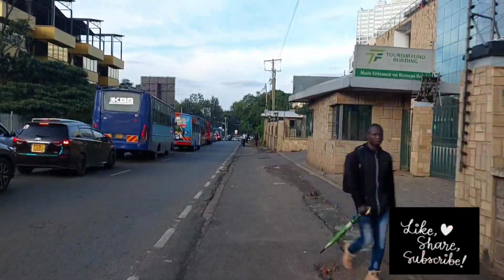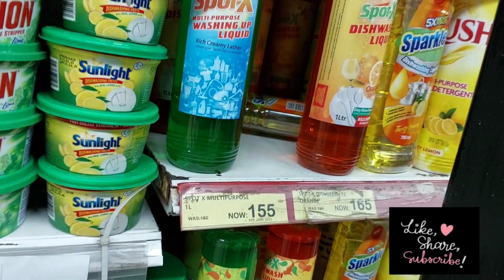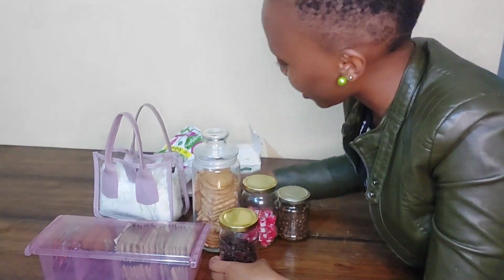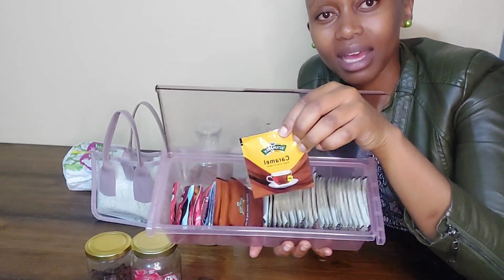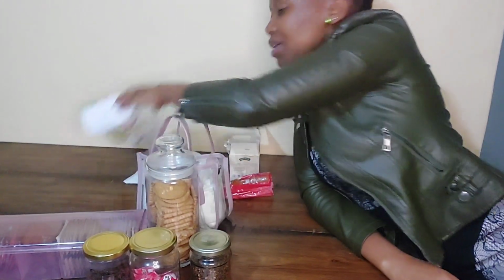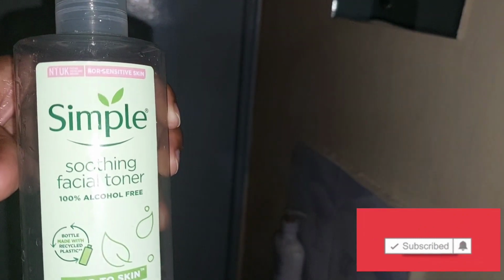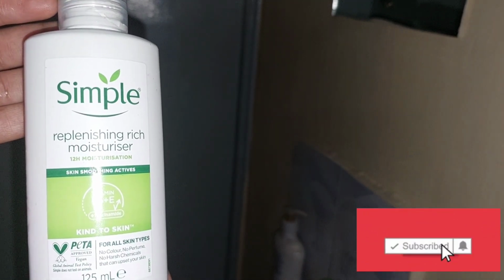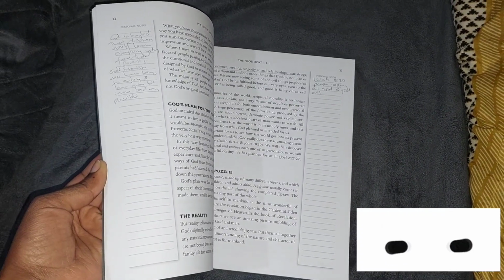My Productive Evening Routine - cosy and chill | Skin Care Routine| Interesting finds at Quickmatt